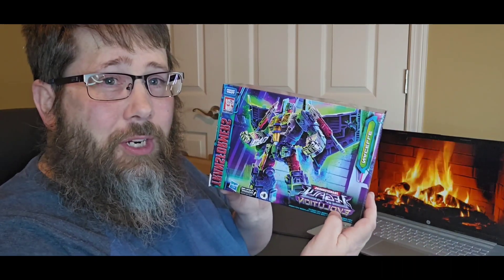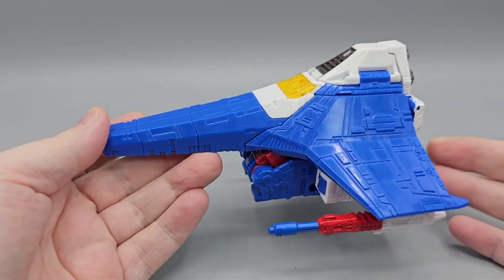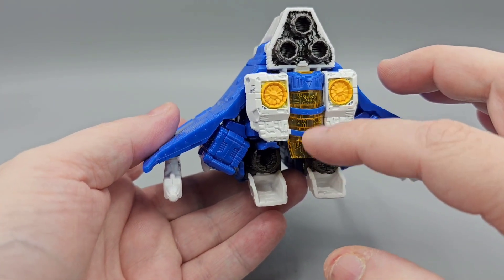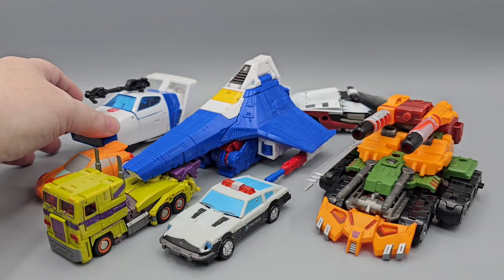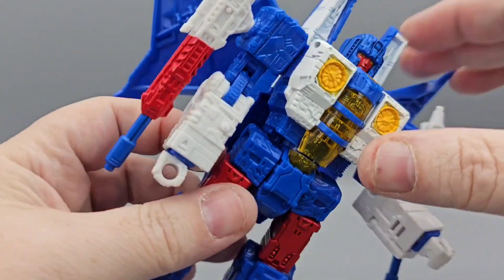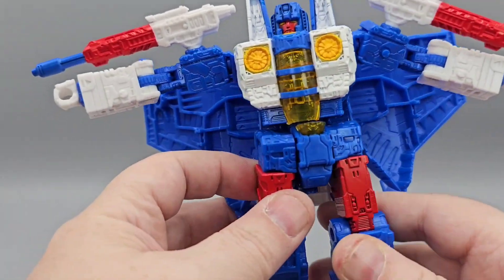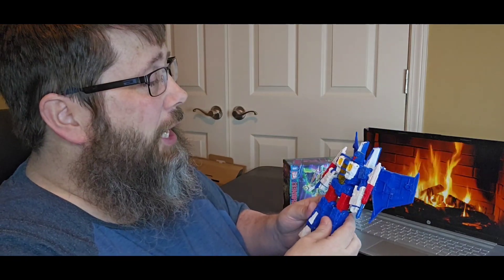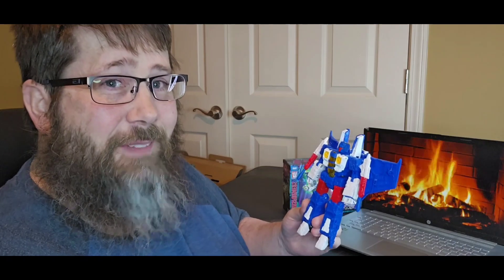Transformers Legacy Evolution Nacelle. MURICA!!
In this video I take a look at the Transformers Legacy Evolution Nacelle. MURICA!!

Checkout my Facebook page also